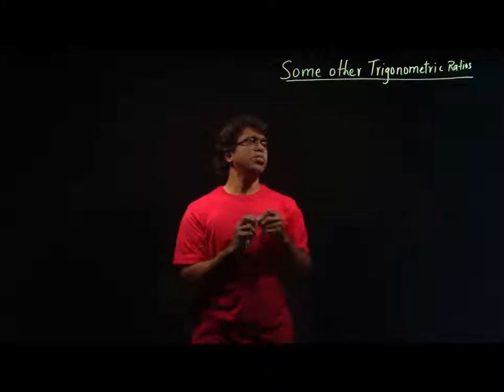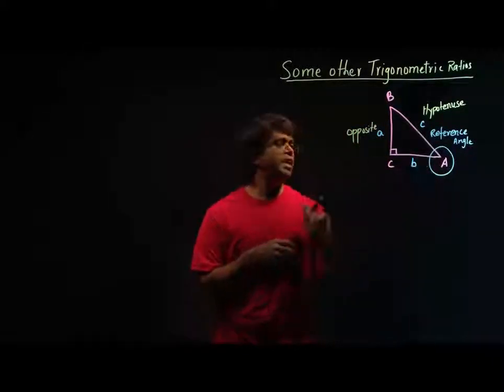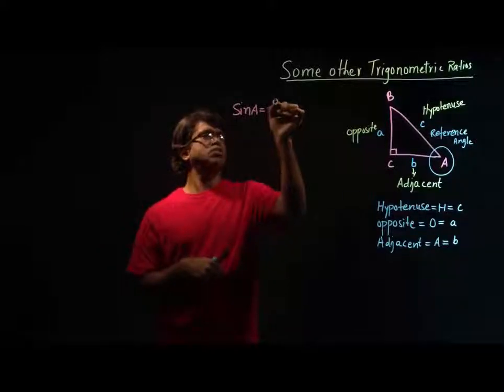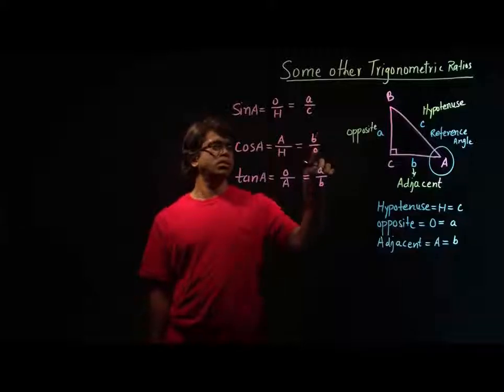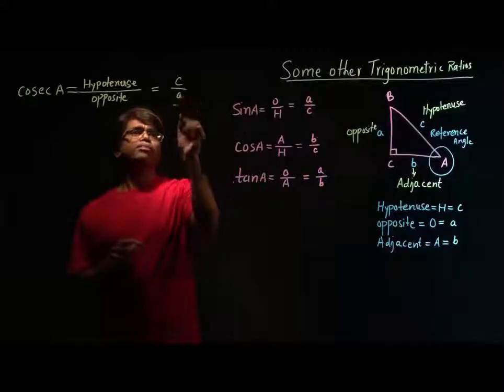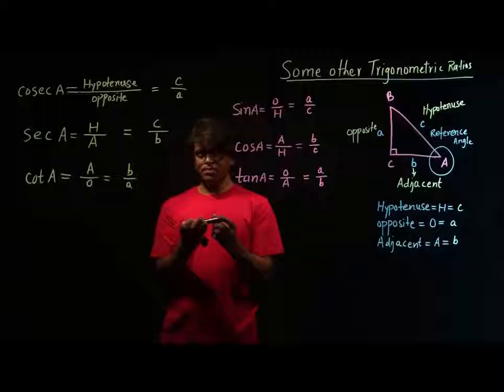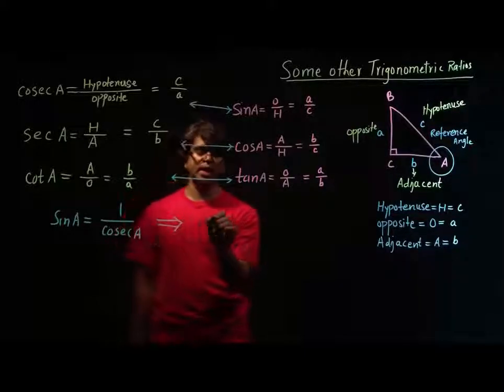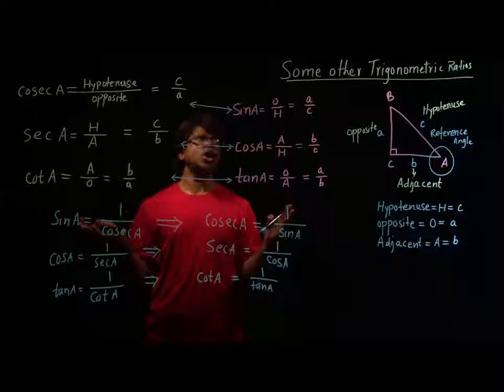Some Other Trigonometric Ratios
Trigonometric Functions such as sine, cosine, tangent, cotangent, cosec, sec, Adjacent, Hypotenuse, Opposite,
Basic Trigonometry Tutorials, Trigonometry Tutorials,